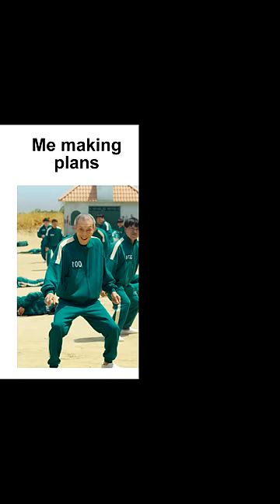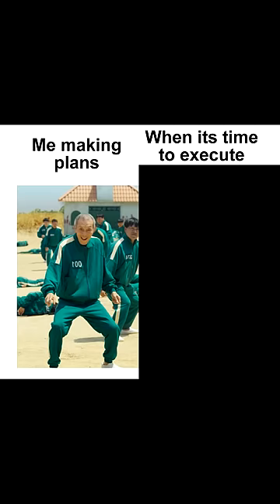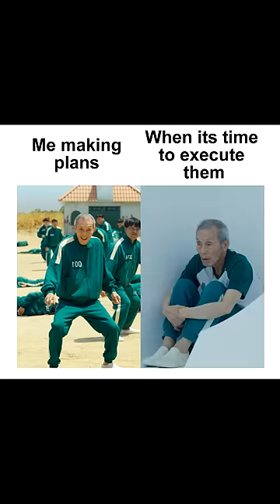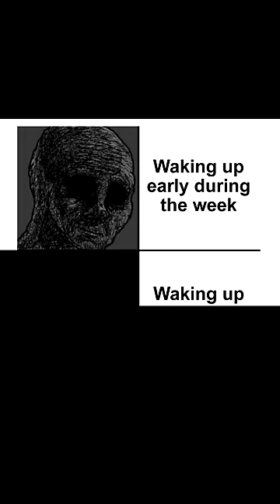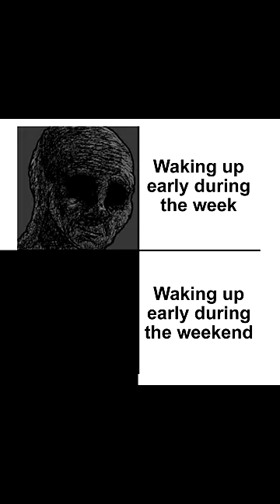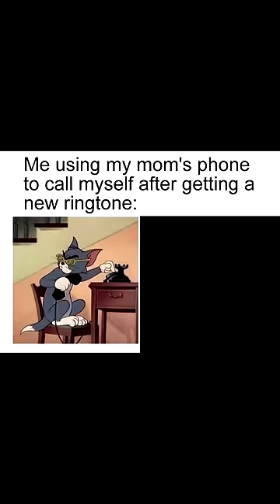Hilarious Memes Most People Will Relate To 122 Memes 382